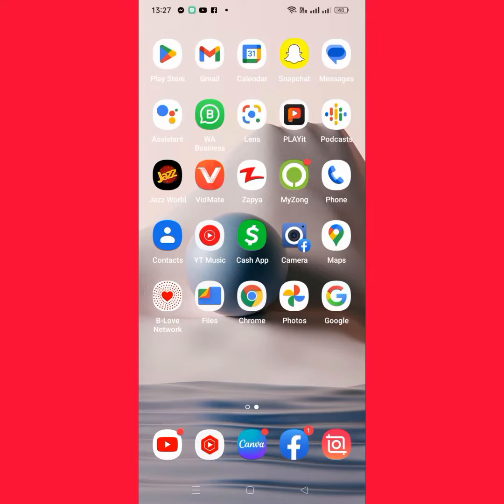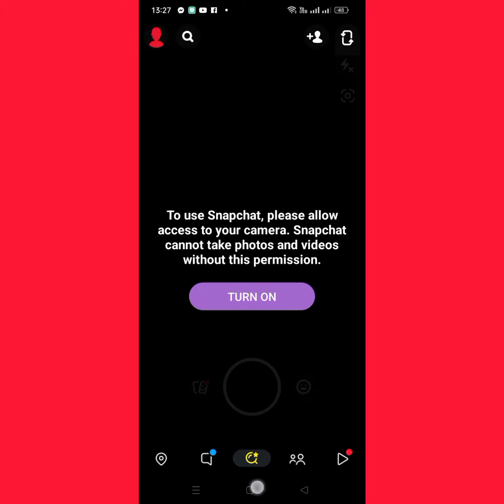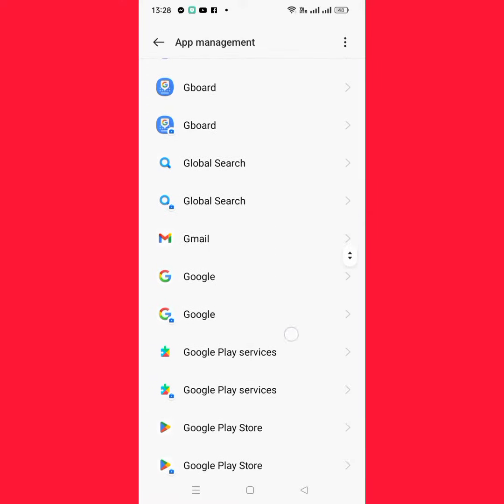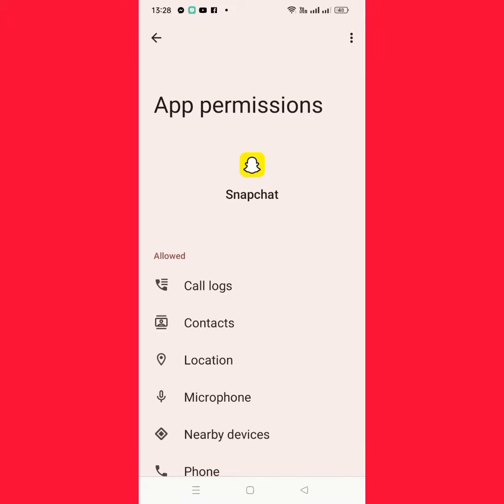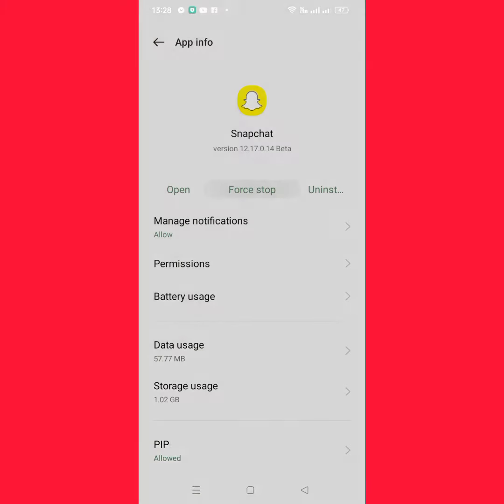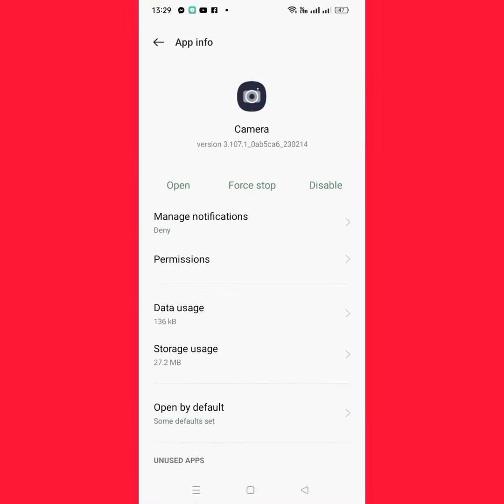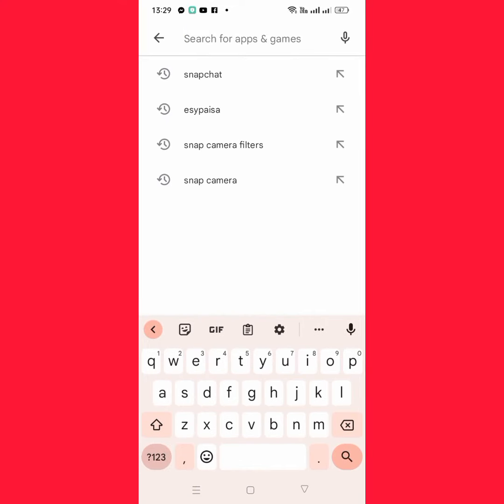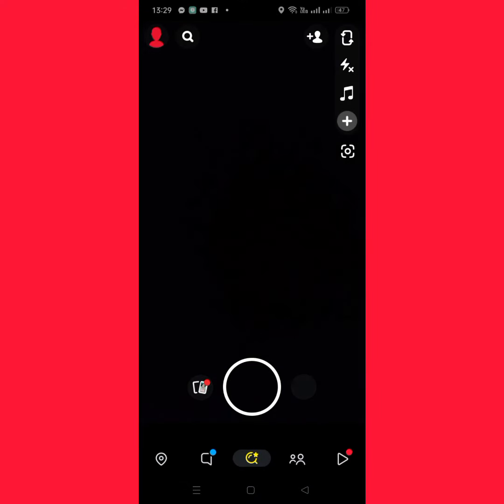How to Fix Snapchat Camera Problem | Snapchat Camera Not Working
Hi Everyone Well Come to My Channel. In this video I gonna Show you " How to Fix Snapchat Camera Problem " on Your iPhone and Android Phone .